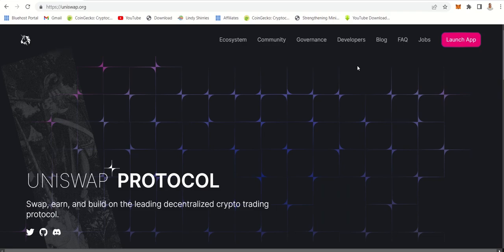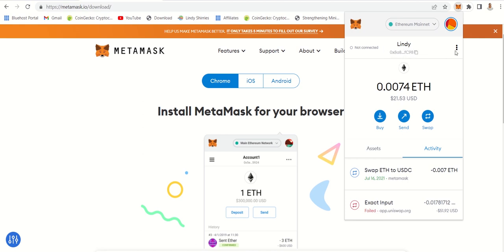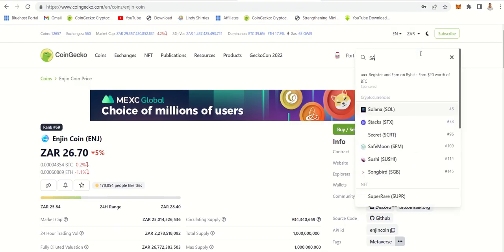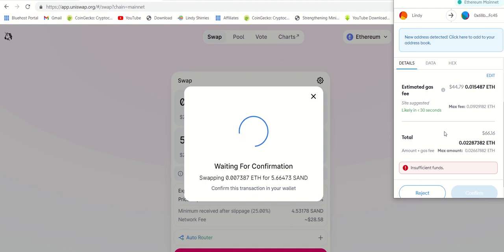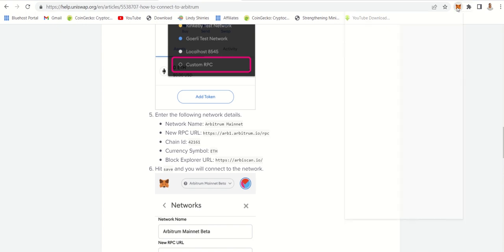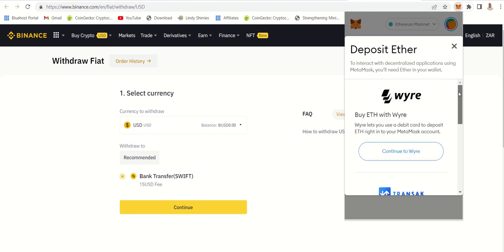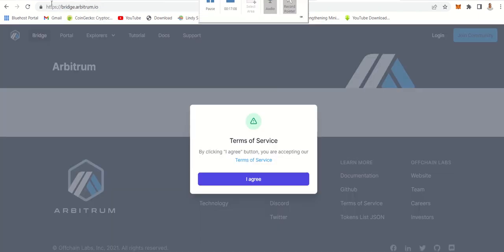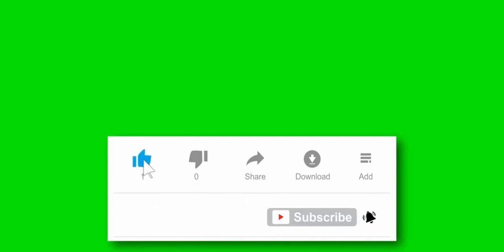UNISWAP TUTORIAL (HOW TO ADD AND SWITCH NETWORK-Ethereum/Polygon/Arbitrum) | SAVE MONEY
In this video, I will be showing you how to add and switch networks on uniswap to save money. You will need this when you buy new coins before launch or being a liquidity pool.

CRYPTO- MINE BITCOIN VAULT OR ELECTRIC CASH
⚙🔧#1 Mining City:

BUY TRAFFIC
⚙🔧#1 UDIMI:

BUSINESS TOOLS
⚙🔧#1 TUBEBUDDY YouTube Optimization Tool: